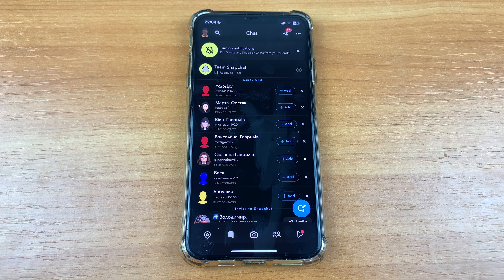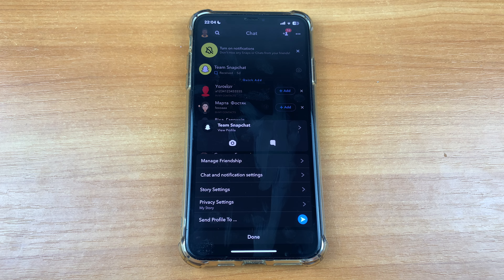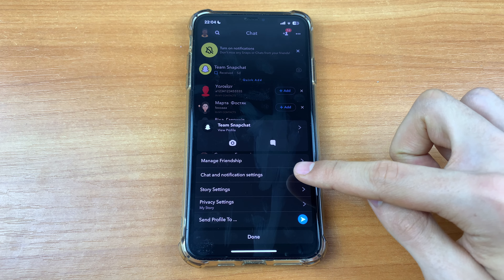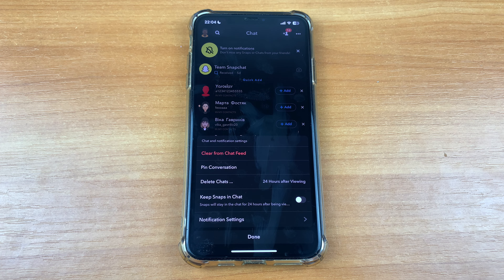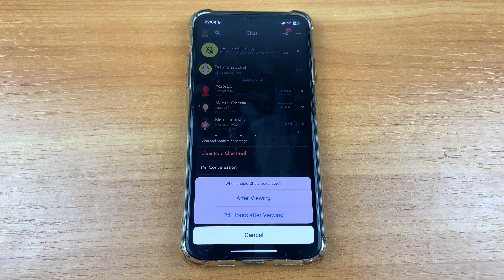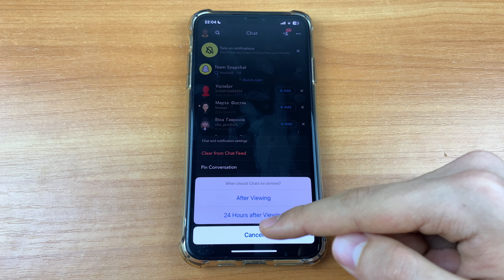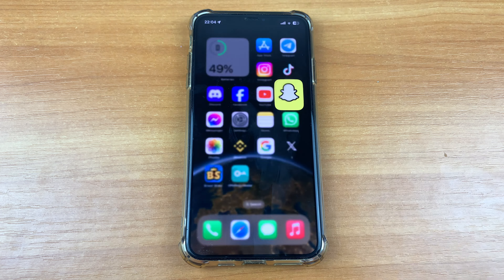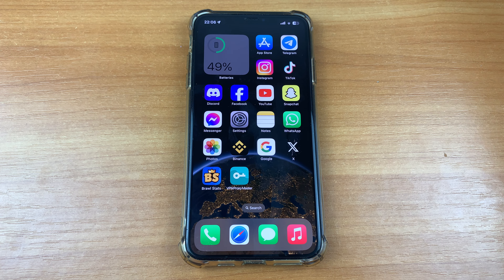How To Delete All Snapchat Messages - Full Guide